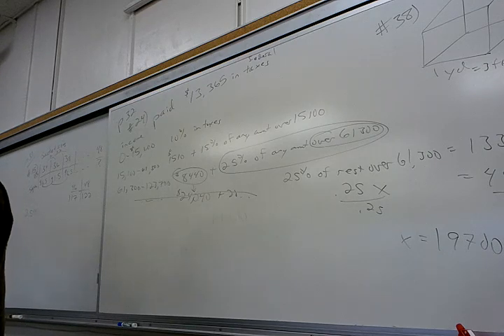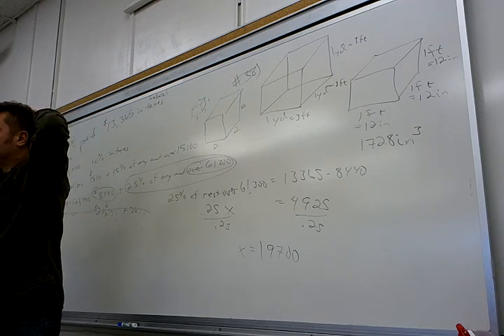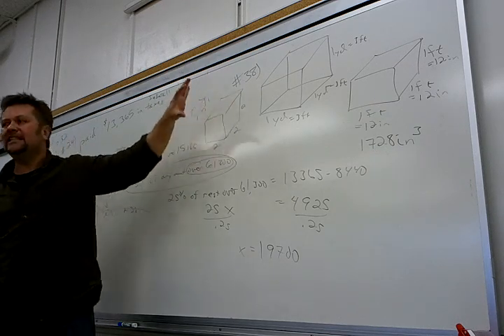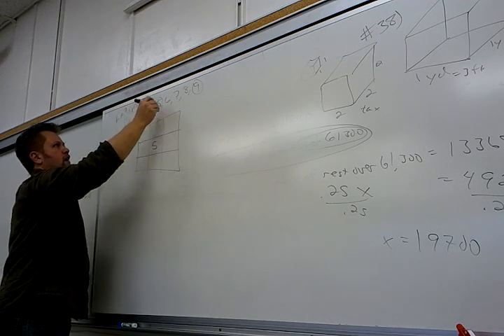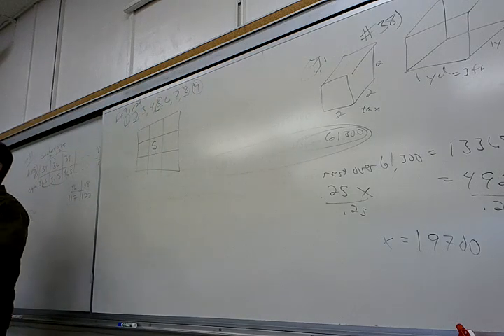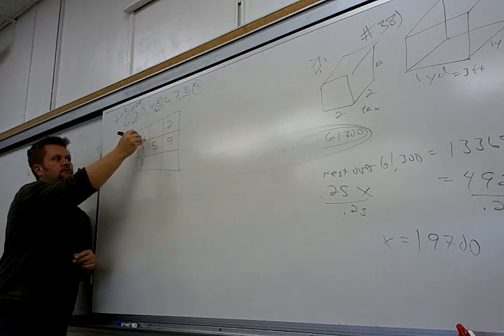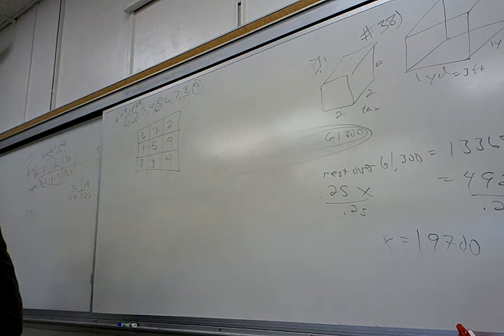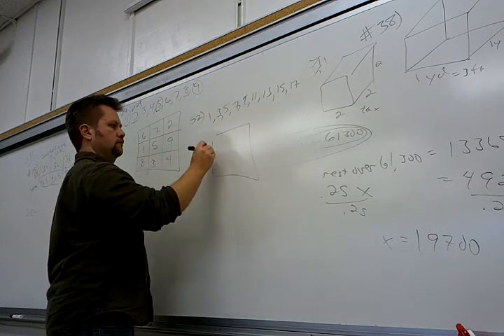Math 120, Feb 2 Lecture Part 2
More hw questions